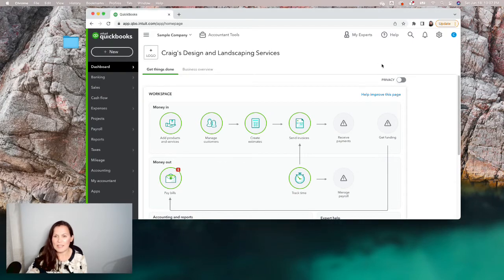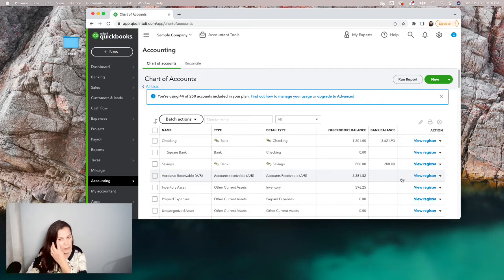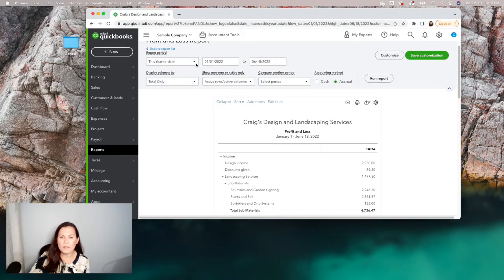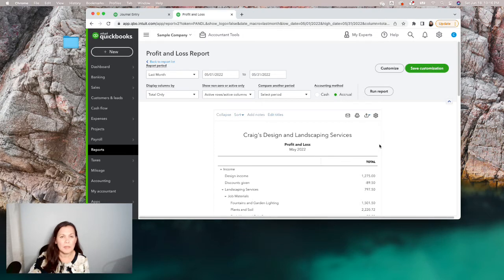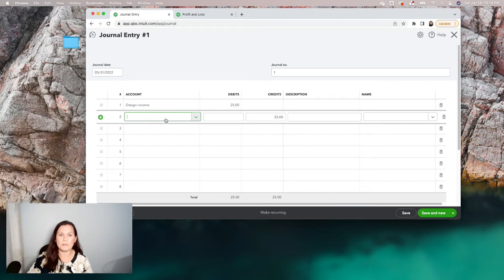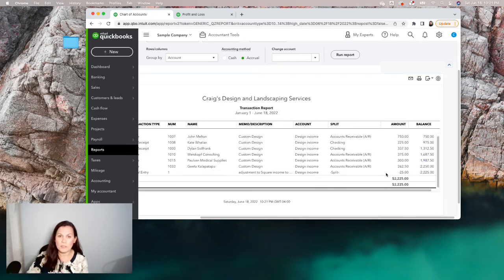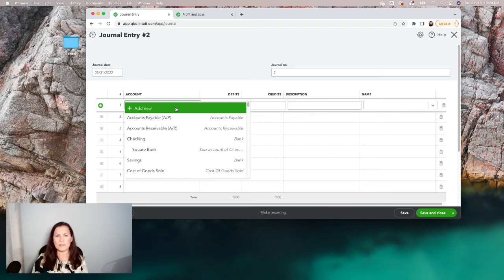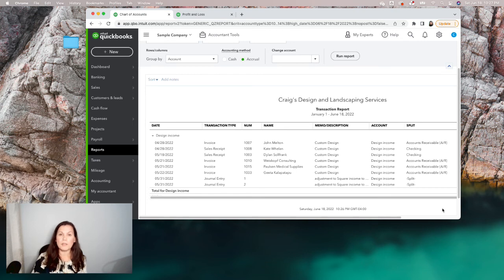Create a Clearance Account and Record a Journal Entry For Adjustments in QuickBooks Online Tutorial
Free QuickBooks Online Tutorial on How to create a clearance account and how to Journal Entry in QuickBooks Online.
Adjustment entries in QuickBooks Online.